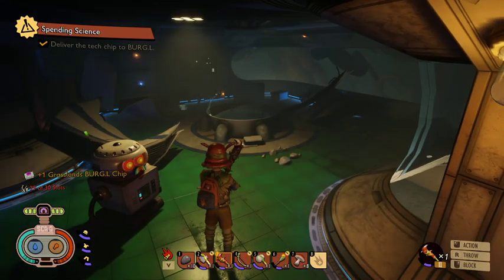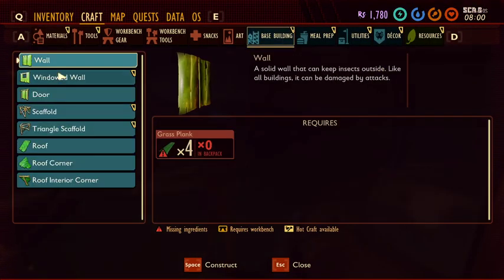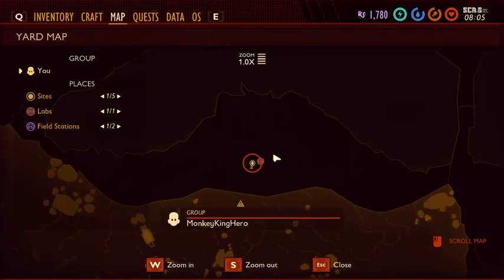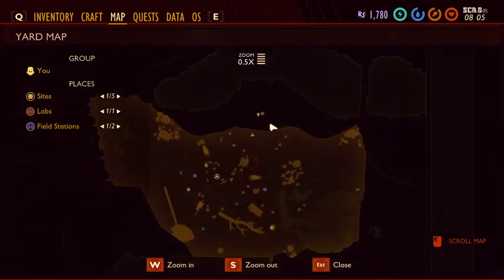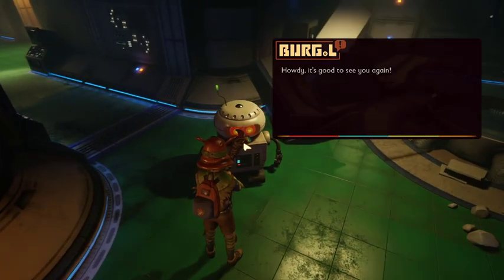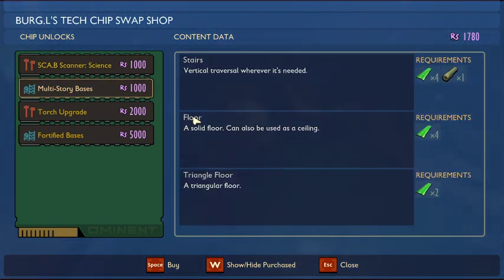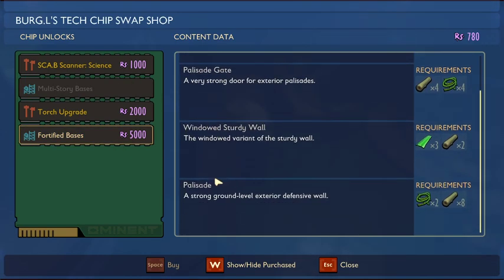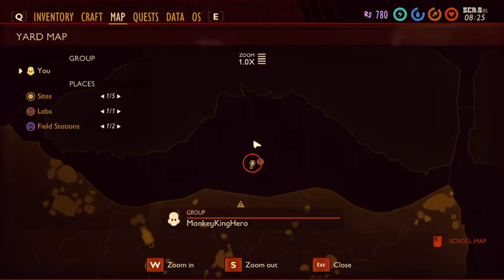How to Craft and Build Floors and Stairs in Grounded - Unlocking the Floor Plan and Stairs Plan